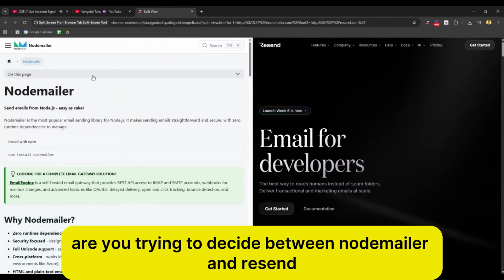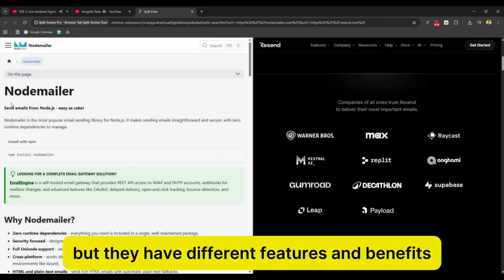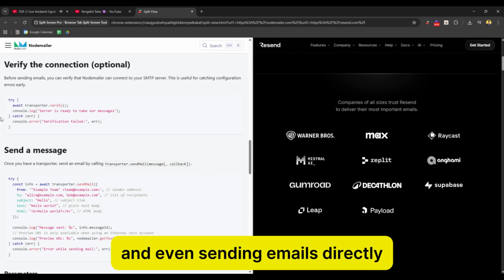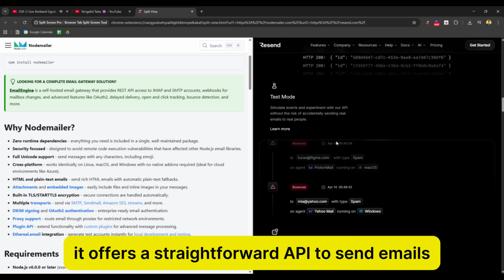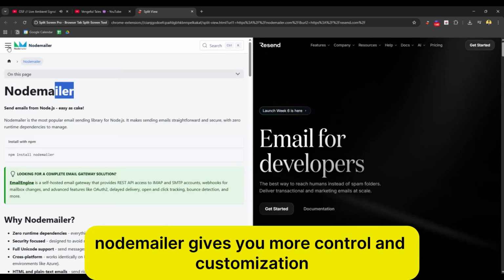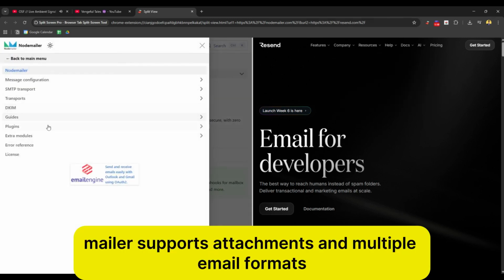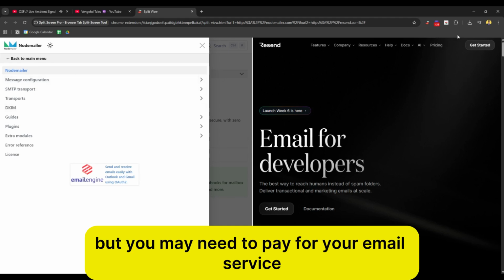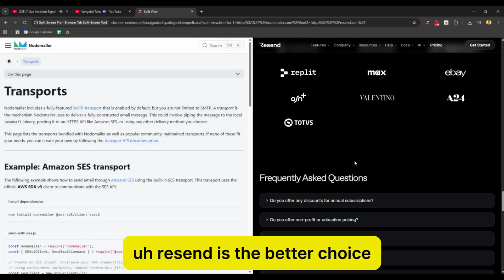Developers Choosing Resend VS Nodemailer - Here's Why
Developers Choosing Resend VS Nodemailer - Here's WhyNodemailer

 VS Resend? Here's What Developers Miss

**Nodemailer VS Resend: Which Email Service is Right for You?**

If you're searching for:
- Nodemailer vs Resend comparison
- Best email service for Node.js
- How to use Nodemailer
- Resend email service tutorial
- Setup Nodemailer for sending emails
- Resend vs Nodemailer features
- Pros and cons of Nodemailer
- Resend setup guide
- How to integrate Resend with your app
- Nodemailer alternatives

In this video, we cover the key differences between Nodemailer and Resend, helping you decide which email service best fits your needs. Whether you're looking for a straightforward way to send emails with Nodemailer or exploring the unique features of Resend, this tutorial will guide you through the setup and usage of both services.

- Nodemailer setup tutorial
- How to send emails with Nodemailer
- Fix common Nodemailer issues
- Resend email service setup
- How to integrate Nodemailer into your project
- Resend vs Nodemailer feature comparison
- Step-by-step guide for Nodemailer
- How to troubleshoot Resend